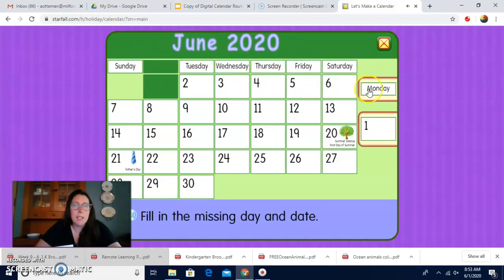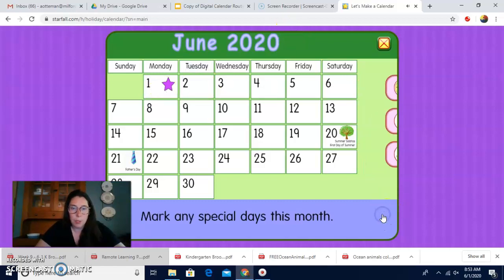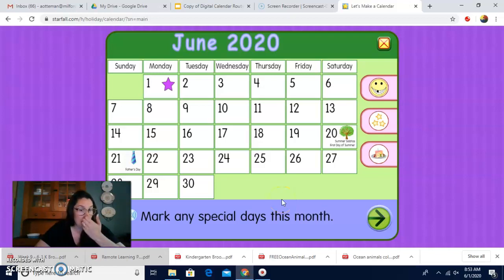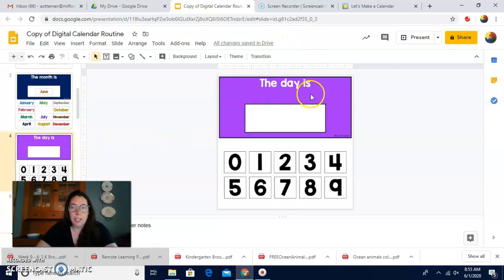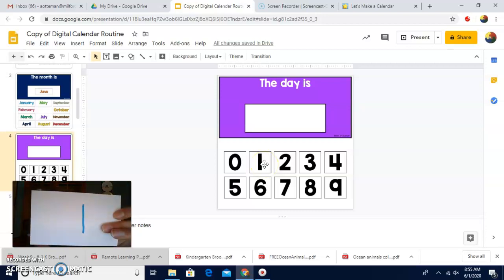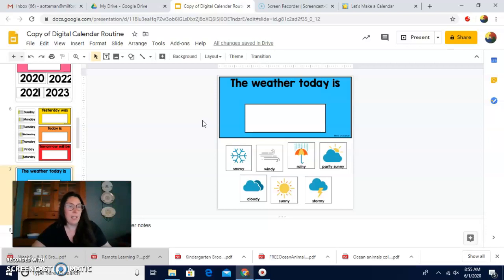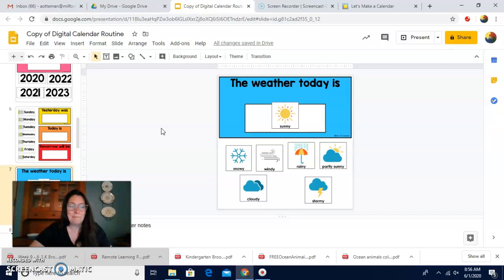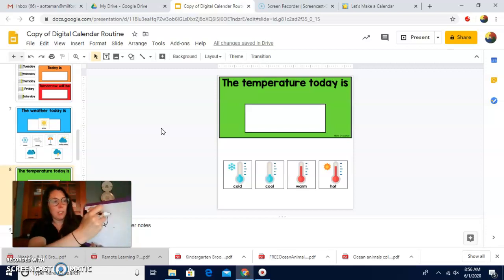Calendar TIme! June, 1.